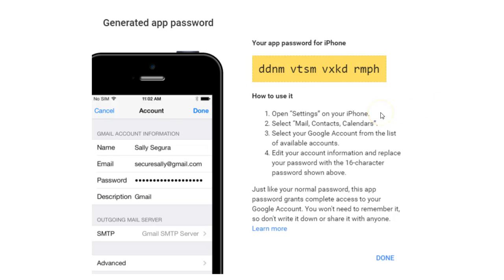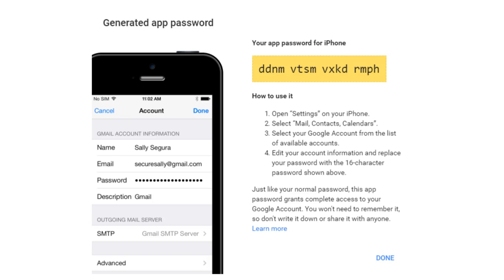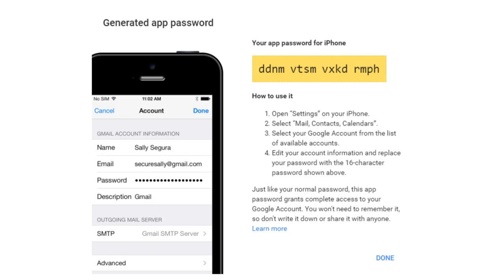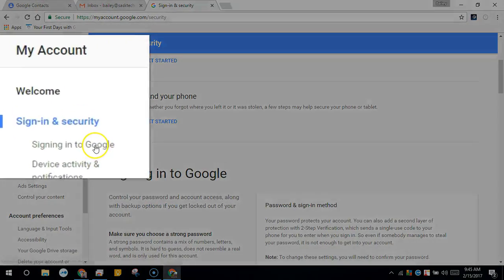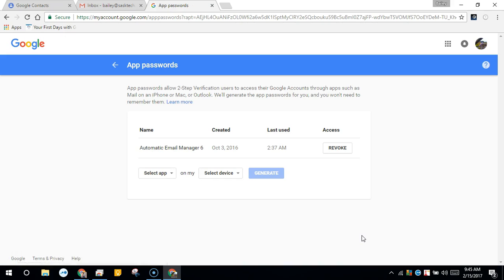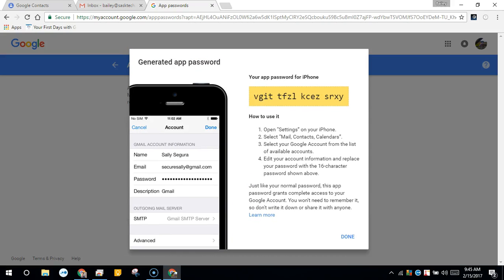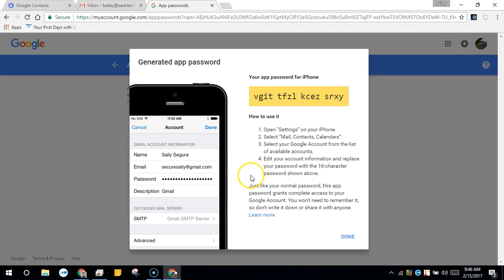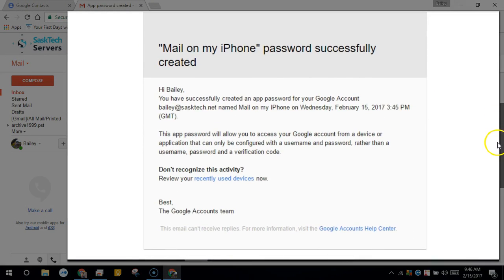How to Generate a App Specific Password - My Google Account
If you have 2-Step Authentication setup and when logging into a Google G Suite Account get an "Invalid Password" error message or setting up Microsoft Outlook, Apple Mail, or an iOS Device you might need to Generate an App Specific Password.

An App Specific Password is really an alternative password to the regular password you use when signin into an account but this password is specific to an Device or Application.

If this device become stolen - Later, you can revoke the password so that it can no longer have access to the account.   It is still best practice however to reset you regular password if the device is stolen but it will no longer sync the device.

and Sign In if prompted
- Click Sign-in & security
- Click Signing into Google
- Select App Passwords (You might be prompted to sign in again, this is normal) or you can try this
- From the drop down menus Select App & Select Device choose your settings and click Generate to create a new App Password
- Now use the password Generated in the password field of the device when configuring the email or Google Account settings.